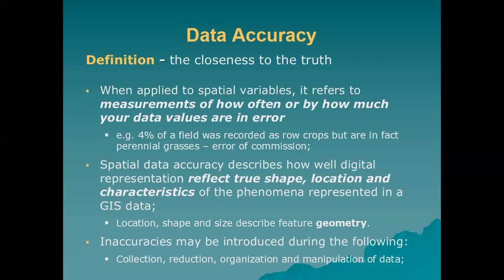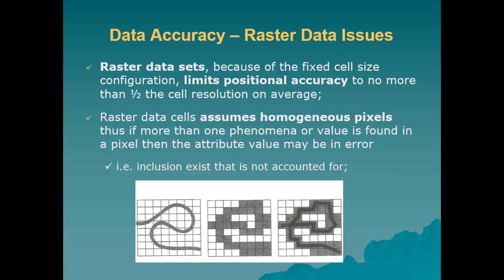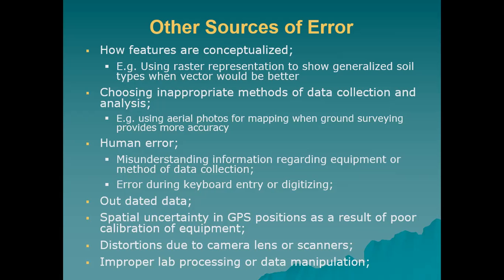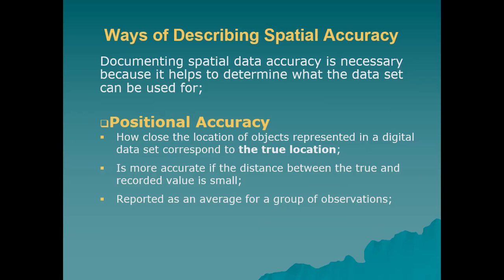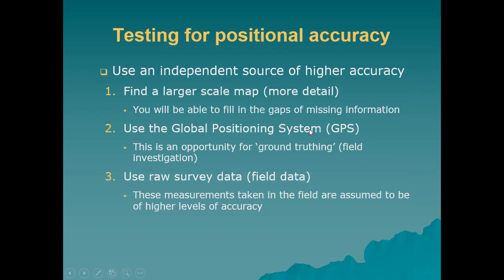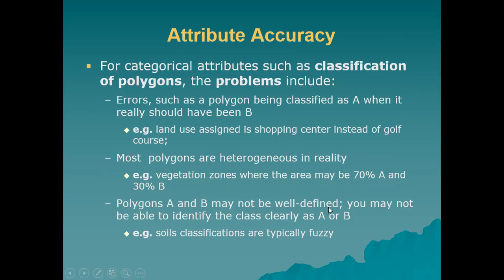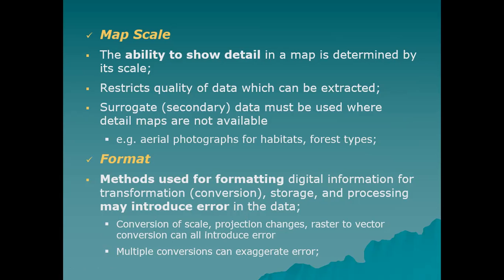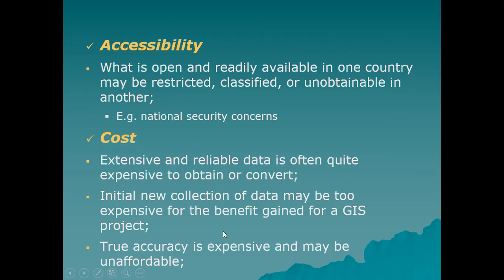GISY 172 Lecture 3 Part 2